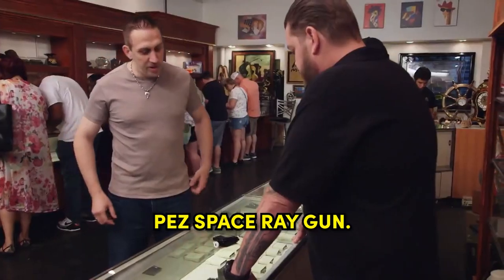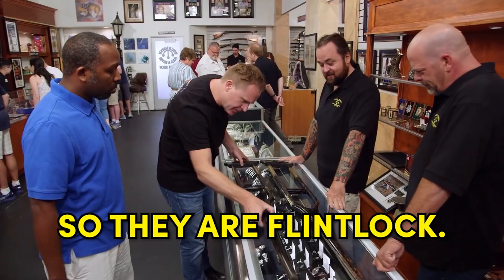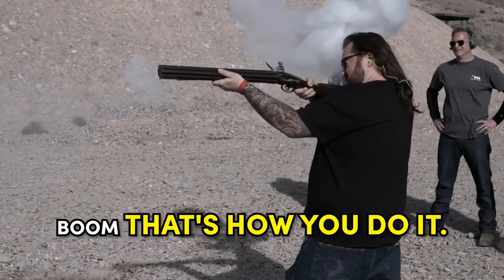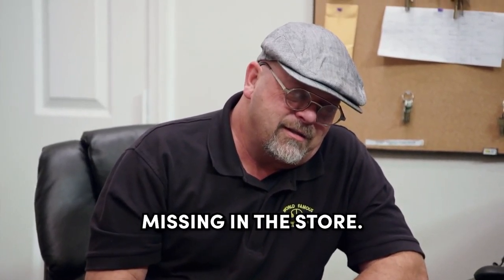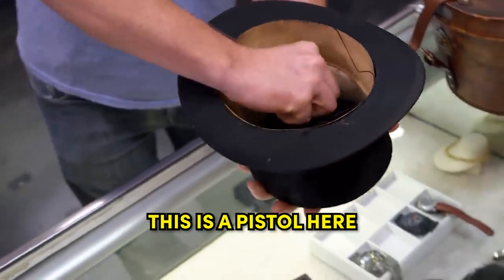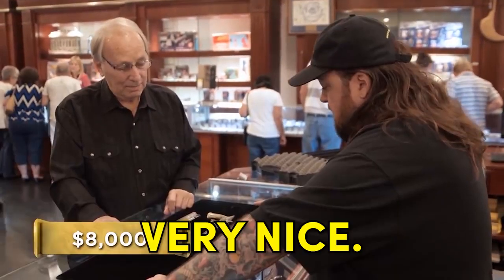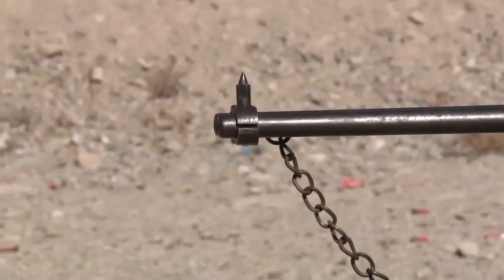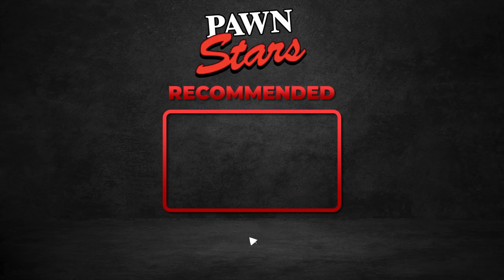Pawn Stars buy RARE WEAPONS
Pawn Stars buy RARE WEAPONS shows you when Pawn Stars buy RARE WEAPONS. If you love Pawn Stars, then watch how Pawn Stars buy RARE WEAPONS.